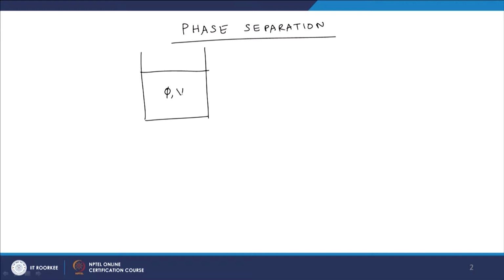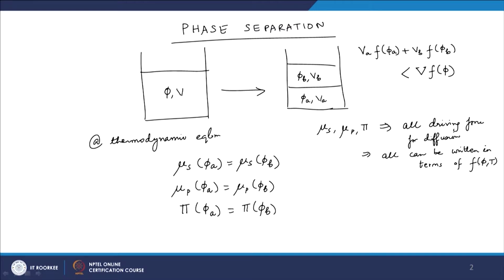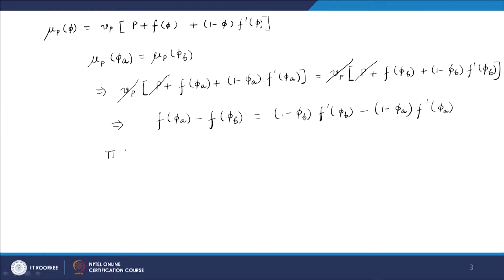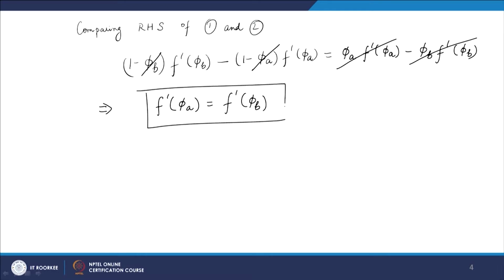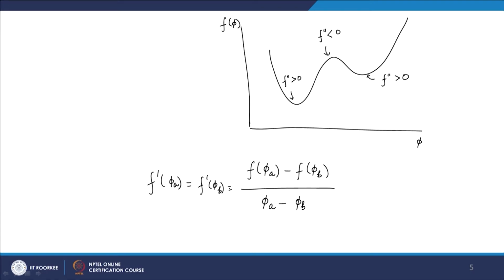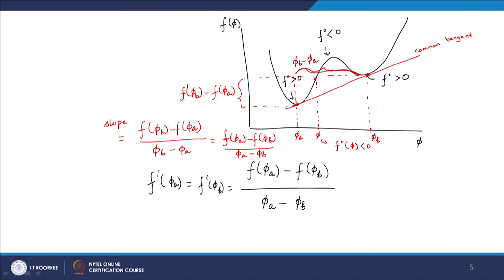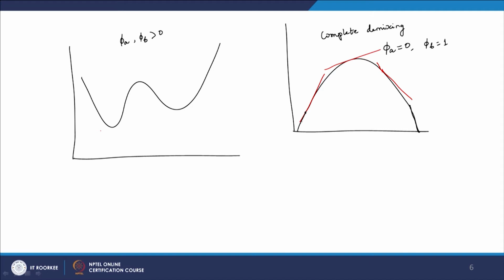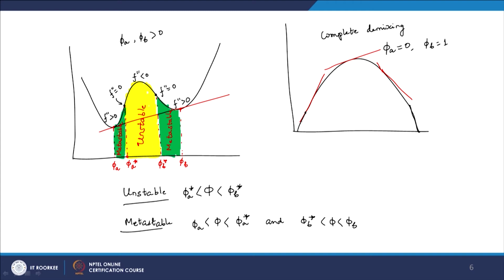Lecture 30-Solution Thermodynamics-IV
Solution Thermodynamics-IV